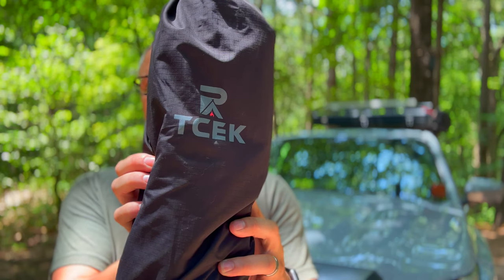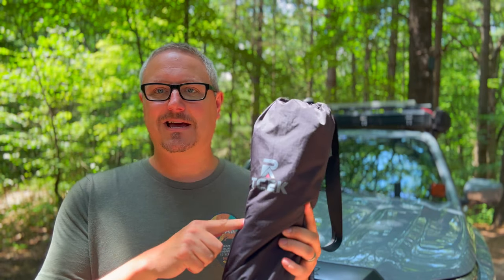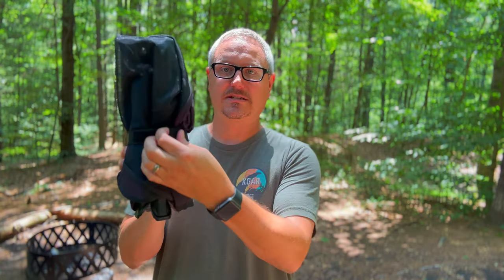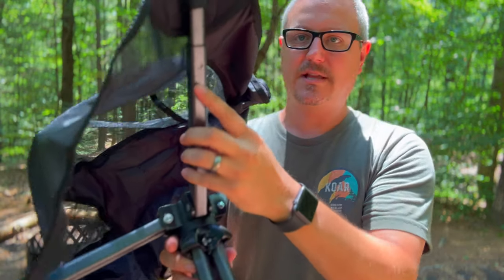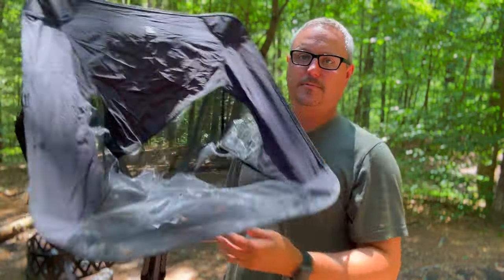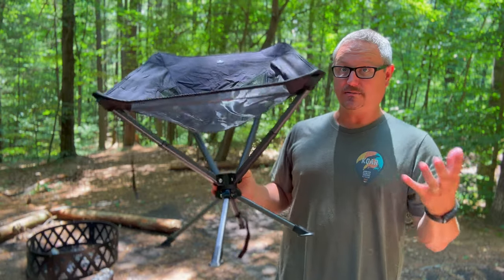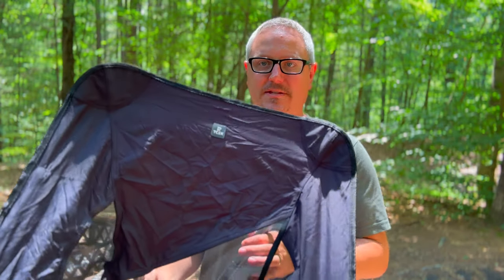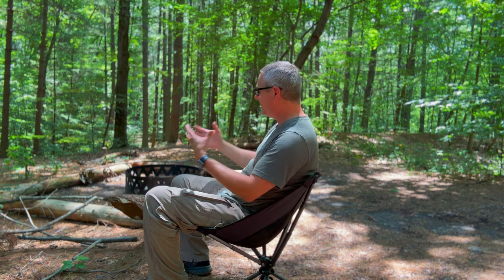TCEK Camp Chair Review & Field Test (Best Use Cases, Pros and Cons, Should You Buy)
In this review video, I'm going to show you the TCEK folding (and swiveling) camp chair. I'll walk you through how small it is, the swiveling feature and whether it's valuable or not, and also some ideas for when this chair would be a great option for you to use.

Check out the full video for more info and my final thoughts on the chair!

If you want one for yourself, here's a link (plus, this is an upgraded version of the chair with some nice new features)